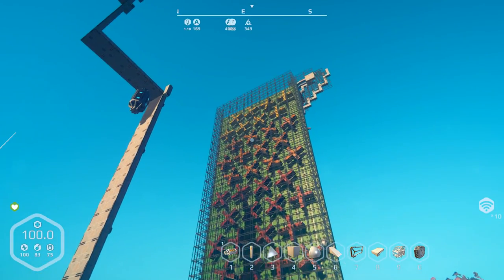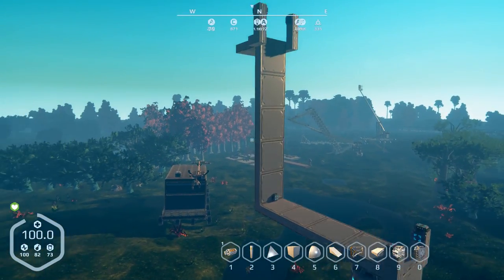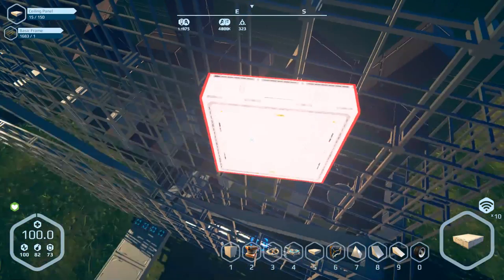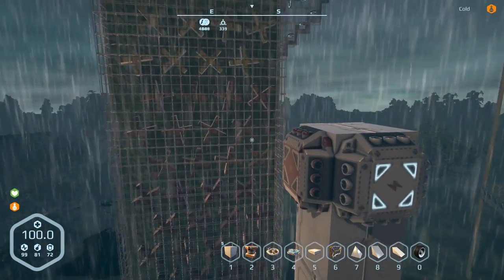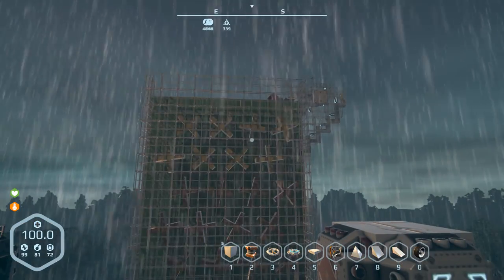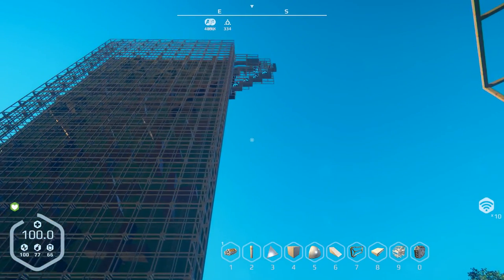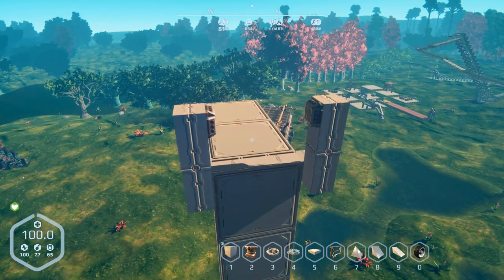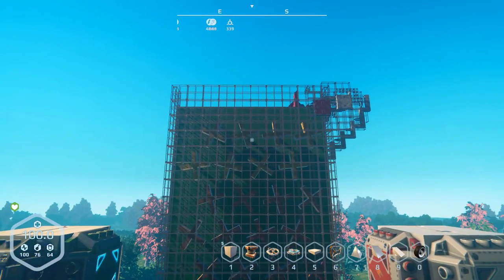SPLINKO!! Follow Up - Planet Nomads Season 2 - 37b